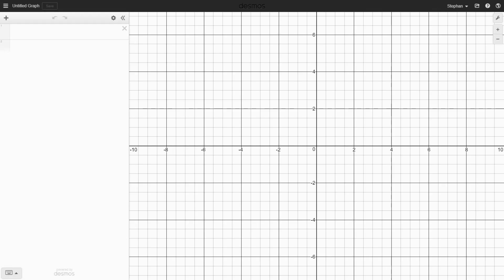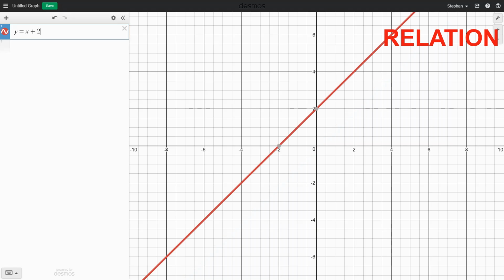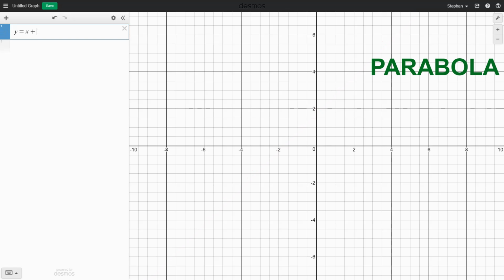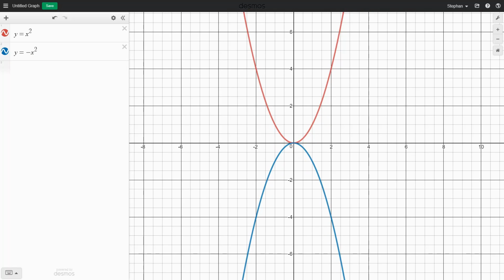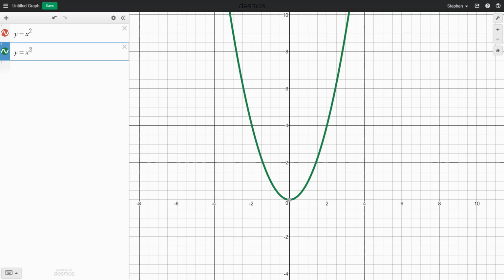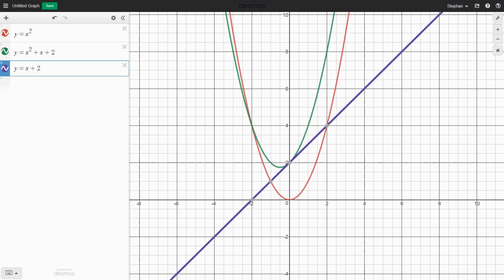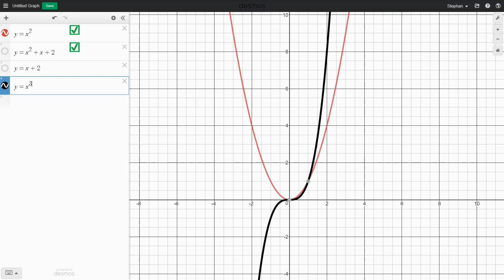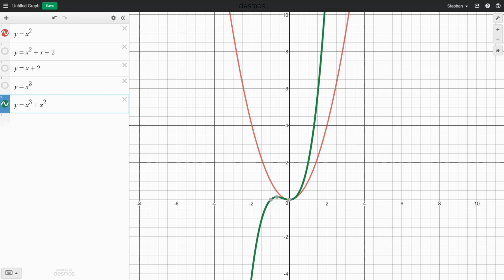Understanding the Language